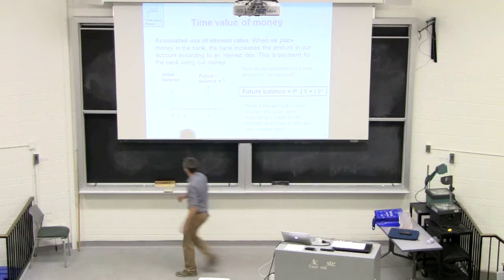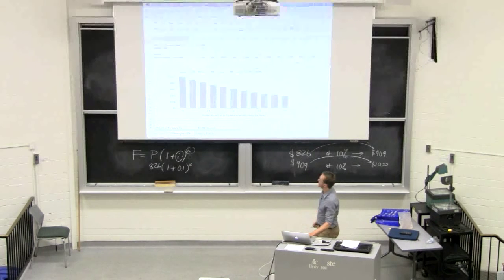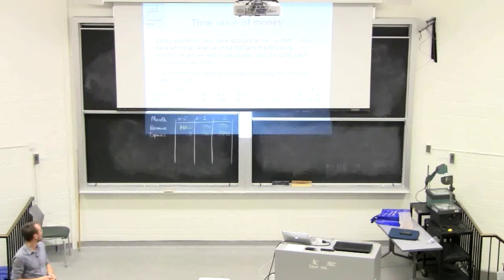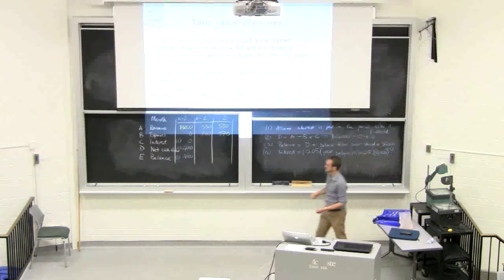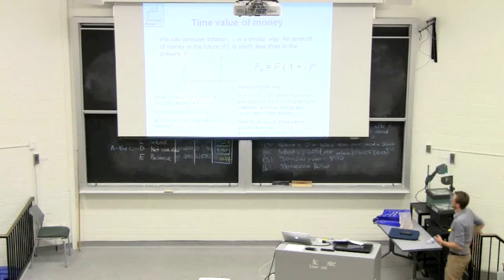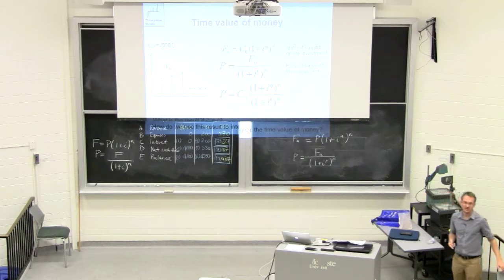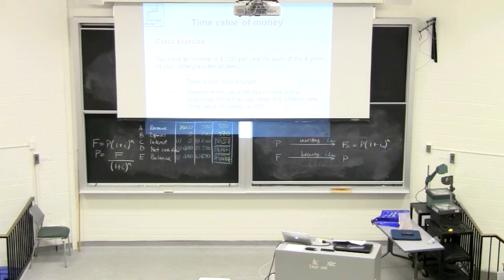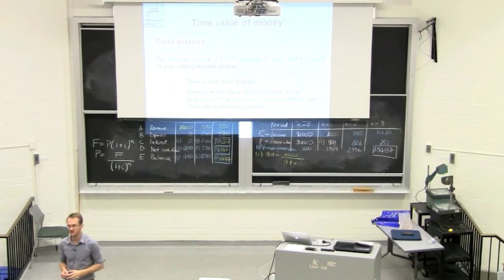Engineering Economics, Operability, Safety & Ethics - 4N4 - Class 02B - 2014